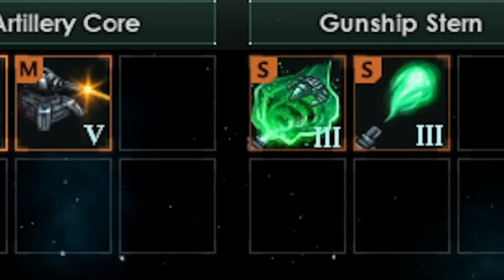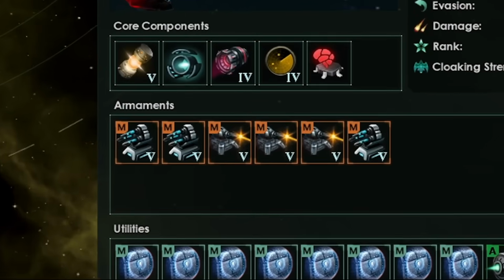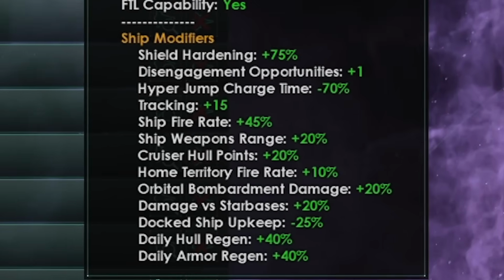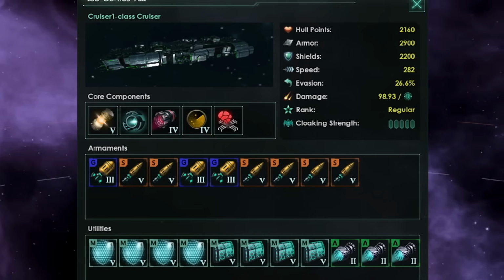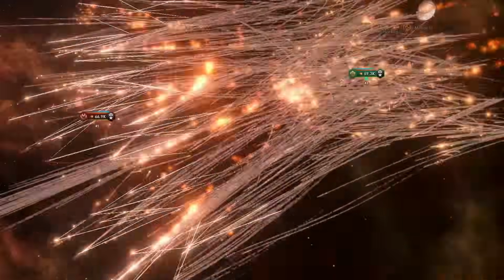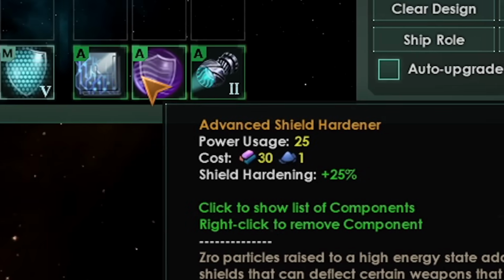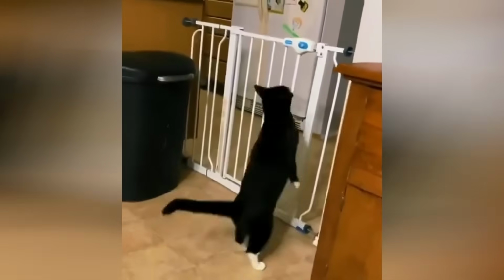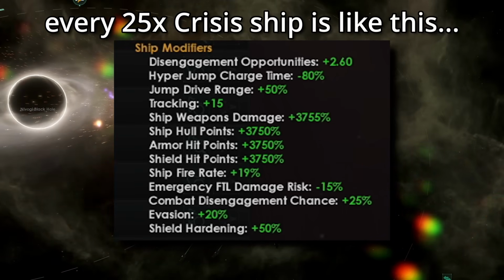The Advanced Stellaris Combat Masterclass!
The Stellaris Combat Tips Masterclass EVERYONE Should Know, This Video will explain the Combat Masterclass for Stellaris!
Edited by @harinion
Co-Edited(Audio Mixing) by Strat

00:00 Intro
00:28 Advanced Weapon Mixing
06:44 Information Games (Rock Paper Scissors)
10:27 Corvettes
11:32 Frigates
12:41 Destroyers
14:01 Battleships
15:06 Cruisers
20:37 (Meta) Disruptor Cruisers
21:48 How to use Hardening
25:19 Conclusion